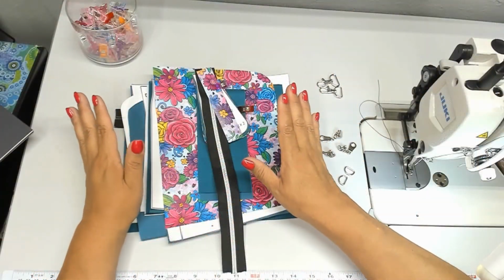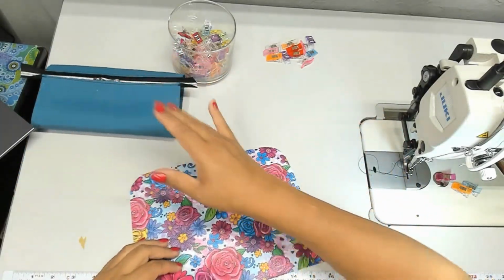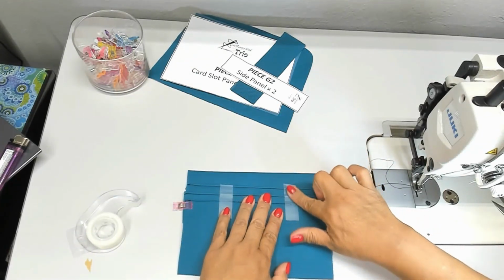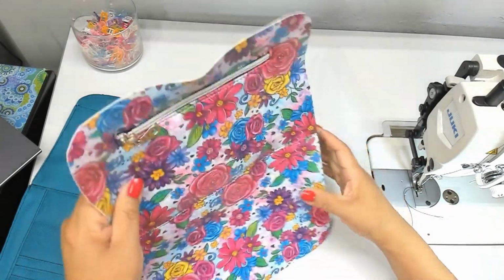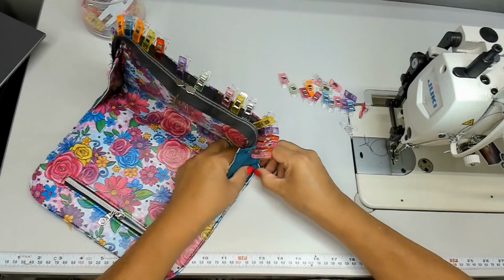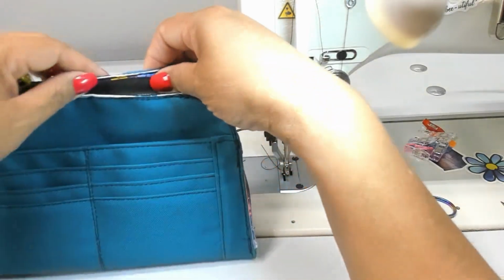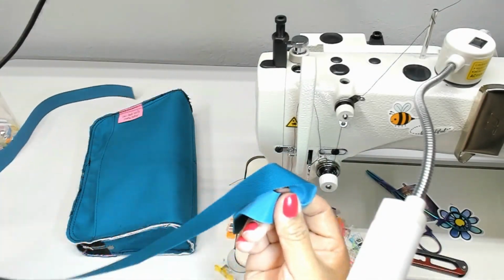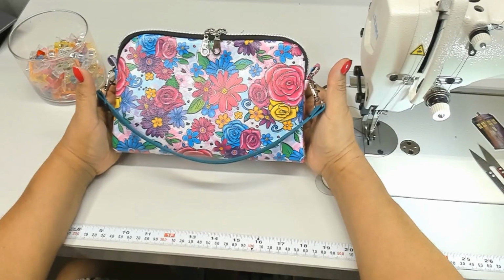Build your handbag skills with the Sewfisticated Trio | Sew HoneyBea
Get Any Sewfisticated Pattern (aff link)

Favorite tools used:
The Beadsmith Ultra Thread Zap

Intro :0.00-4:59
Pattern piece break down 4:59
Main zipper 5:54
Gusset 6:59
Zipper pocket 10:37
Slip Pocket 16:59
Card Slot & pocket 18:48
Folding Card Slots 19:23
Assemble Center Panel 27:43
Pin and Attach Gusset 36:55
Baste Gusset 42:00
Sew Gusset 53:42
Binding clip 58:45
Binding sew 1:02:25
Turn out 1:05:15
Wristlet strap 1:06:40

Insulation From Home Depot

With your support, you not only provide the necessary fuel for making more content, but you also help me pay for fabric and notions needed to continue producing sewing content and classes for you.  Again thank you for your support.  Even a little bit helps   : )